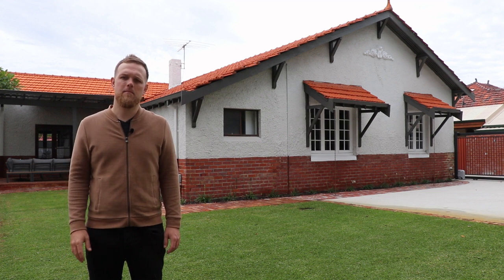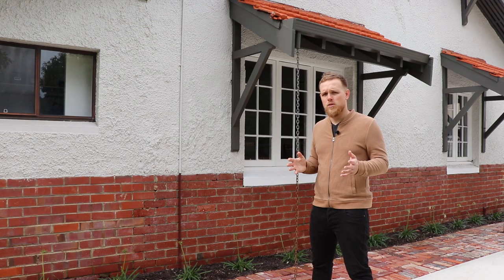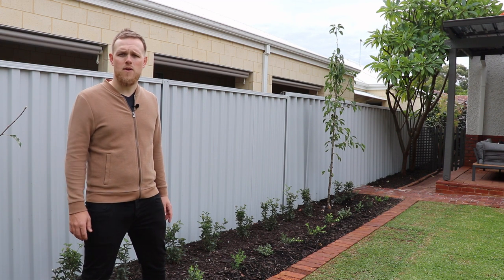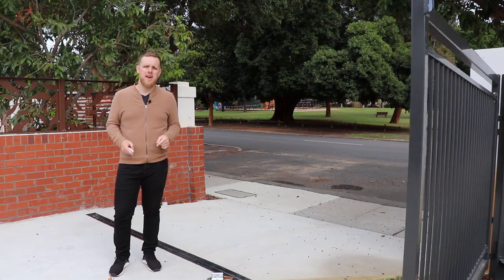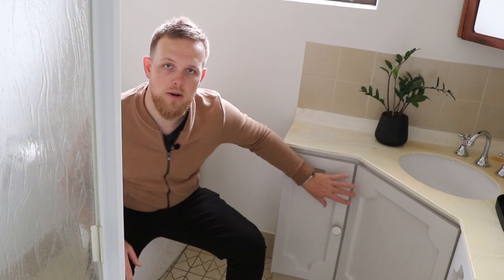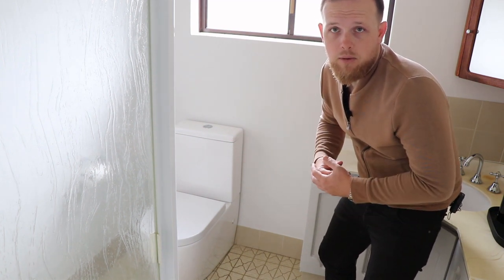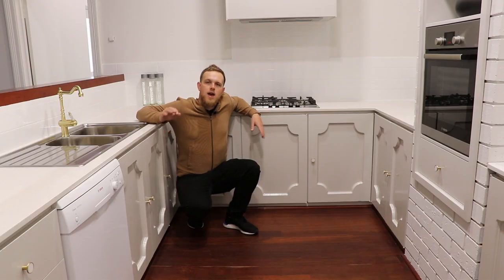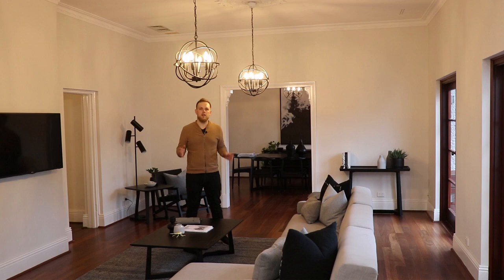Want To Renovate & Flip Homes in Australia? Perth Buyers Agent Shows A Recent Property Investment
This video goes through renovation tips from my recently completed house in Perth, Western Australia. The home was bought, renovated, subdivided, and we are selling the property in just over 12 months - known as property flipping. The first home open booked for tomorrow, and we are seeking offers above $1,000,000.

You might be looking to do your own renovating, keen to get in development to build wealth or mid-way through a house renovation and unsure on a direction - where should spend your money and stay on budget?

I'm going to go through step by step, the tips and mistakes I made on this particular renovation project in Perth, Australia. You'll gain some renovation tips to complete your own property flip or simply know where to spend your money to get the best bang for your dollar.

Before watching this video, it's okay if you have limited practical knowledge about property renovation or you might be wanting to get some inspiration for your renovation. It's good to get renovating ideas to make sure you are doing it right or have made the right choice with interior design.

Remembering this is a development project, so the content is more relevant for property investors on a strict budget. You could have an investment property where you want to increase the rent, or you might be looking to get into property flipping.

My background is working as a buyers agent in Perth, Western Australia. Every Buyers Agent in Australia has a different focus and experience when it comes to property buying and property investment. My focus is primarily around sourcing and completing development projects. I have done this for a range of clients as well as properties in my own portfolio.

I have included below a more detailed overview of the content in this video.

I will introduce the property in Perth, Western Australia and talk about the kerb appeal being important. I encourage people to set about 30% of their budget towards the front of the property. You should consider points of difference such as off-street parking when trying to sell your property for a profit. It is not always about renovation aesthetics.

We did have a limited renovation budget, so we had to compromise with the front concrete. However, we improved the appearance by using recycled paving. They are a dark red brick which is quite common for character homes in Perth, Western Australia.

Rending and tuck pointing the facade can be expensive, particularly if you have a large area or working at height (because you need scaffolding). We opted to get an acid wash on the front of the property and patch / paint the pebble render.

At the front of the property, we landscaped the verge and used pea gravel with compaction. This is a water-wise solution that has good kerb appeal for the home. We opted to render the street facing side of the front wall but painted the back. This saved some money in our renovation budget.

It is important to make the home safe, so we opted to spend money on having the asbestos professionally removed. We painted the Colorbond fence to improve the Kerb appeal. The gardens had a repetitive use of plants, and we tried to salvage what we could with the existing garden. The front patio had the laser light sheeting replaced.

We used a Perth, Western Australia based interior designer to choose colours. We opted for three white colours inside the house to showcase the high ceiling. The lighting was kept simple with combo fans lights in the bedrooms and ornate pendant lights in the living areas.

There was minimal work in the bathrooms. We painted the cabinets and kept the tiles. The toilet was replaced with a larger cistern. The shower screen was kept because the waterproofing was in good condition.

The flooring was direct stick Jarrah (Australian wood). This was so that it would blend in with the existing suspended Jarrah flooring of the house. The power points were replaced when the electrician changed over the lights.

In the kitchen, we opted to spray the cabinets and replace the bench tops with stone. The taps were replaced with brass fittings, and the kitchen door knobs were matched to the brass taps. We elected for Bosch appliances.

The three mistakes I made included: tying in the cosmetic renovations with the structural building works. It may have been better to stain the kitchen cabinet doors rather than paint them. There were some issues with the front electric door. The Council wanted to ensure we had open panel sections in the front setback area of the house.

After this video, hopefully, you have gained some knowledge from my property tips and renovation mistakes so that you now can do it too. You might be interested in also watching more education on property development, a subdivision of land or property investment. I cover a range of topics in this channel.